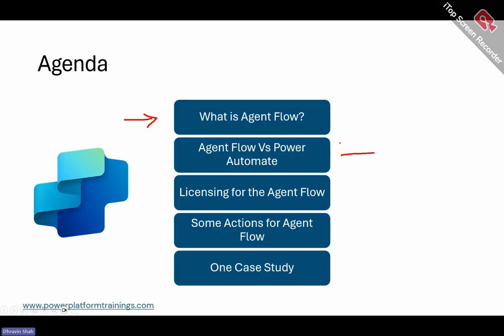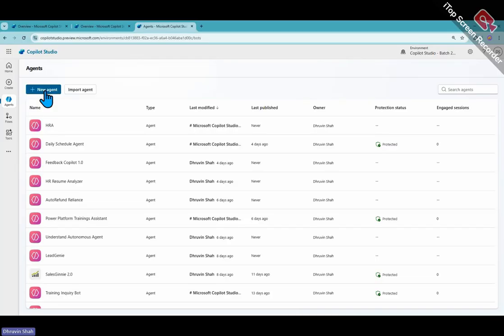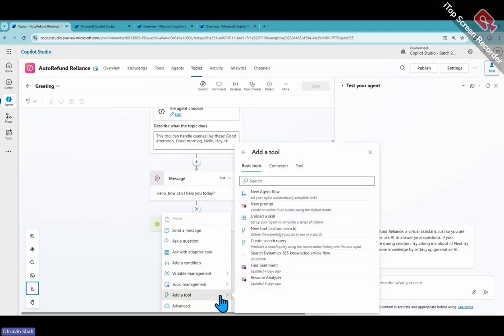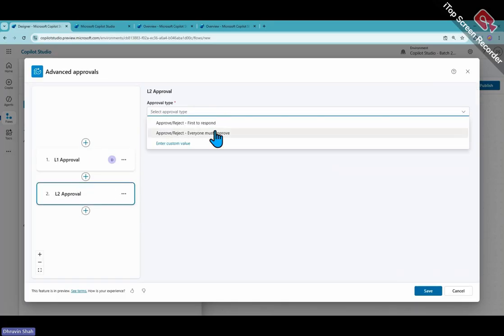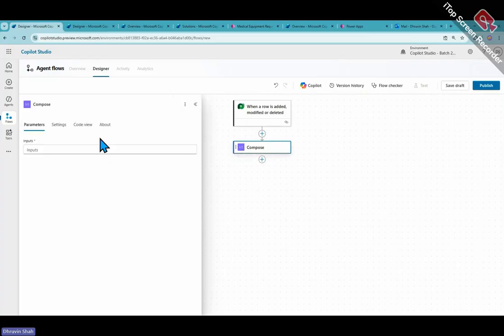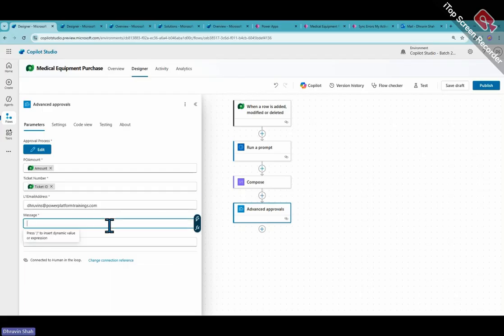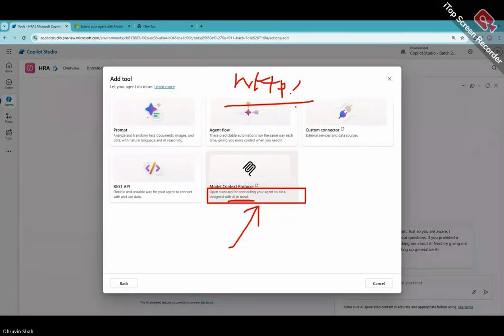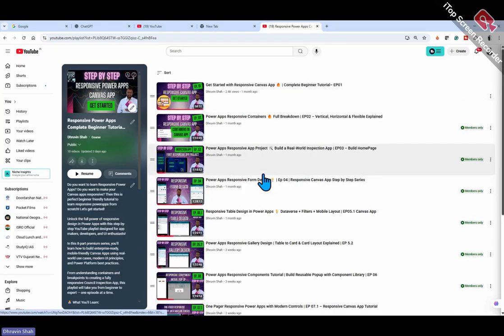Day 11 || What is Agent Flow || Agent Flow Vs Power Automate || Licensing for the Agent Flow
What is Agent Flow? Agent Flow Vs Power Automate Licensing for the Agent Flow Some Actions for Agent Flow One Case Study